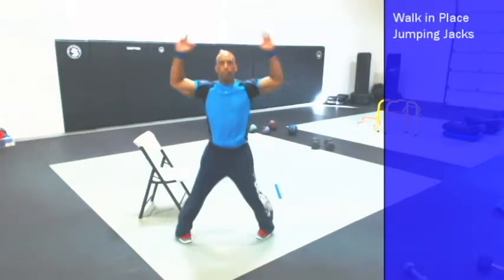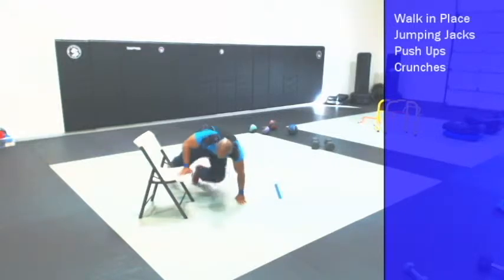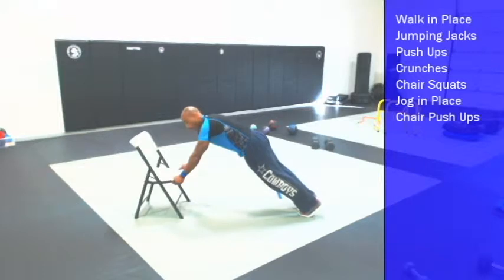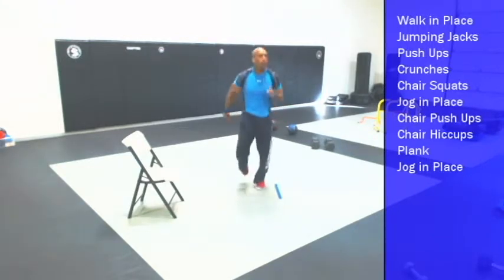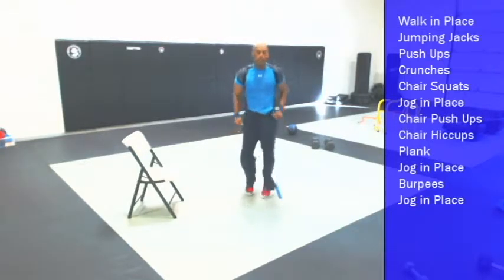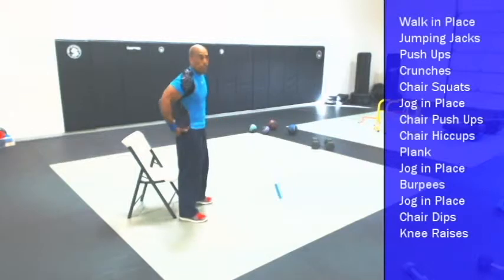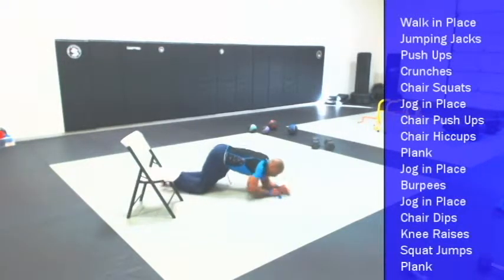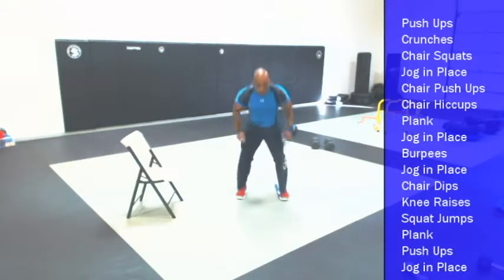Chair Only Workout Ultimate Muscle Confusion